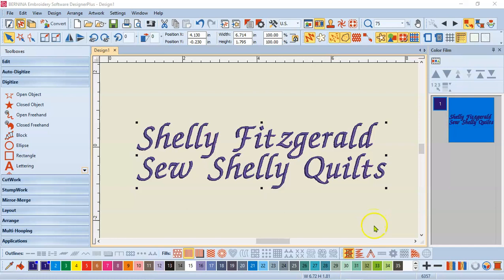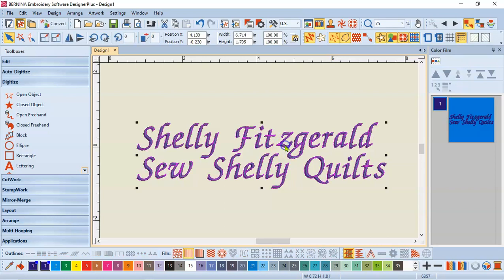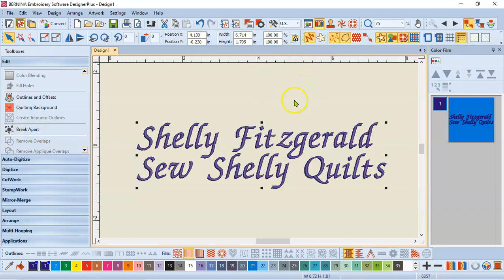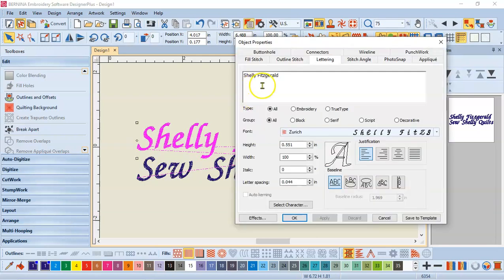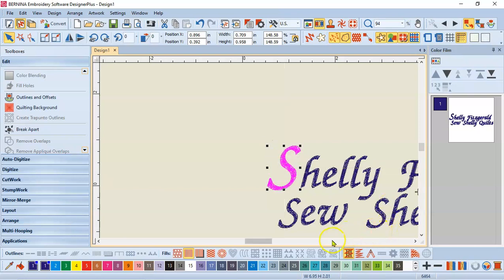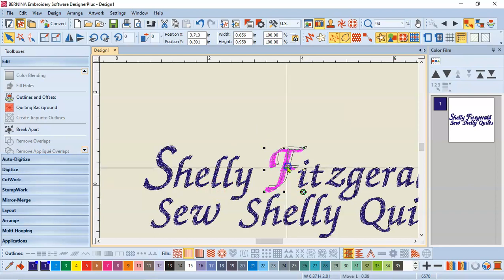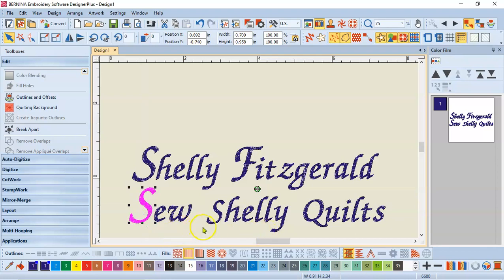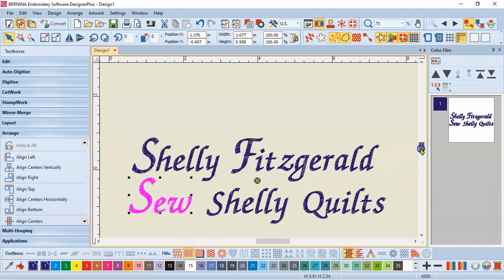BERNINA V8.2 software using break apart with lettering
This is a quick tutorial on using the break apart tool with lettering.  LInes and words can be split down to the individual letter while maintaining the lettering properties.